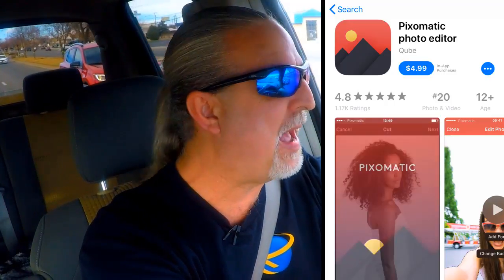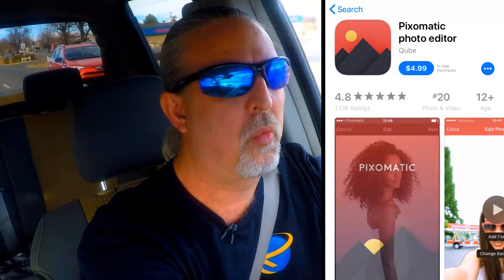Ken Drives: How To Remove Backgrounds in Product Photos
Use your phone to take product photos - and use this app to remove the backgrounds and replace them with clean backgrounds for perfect product photos.